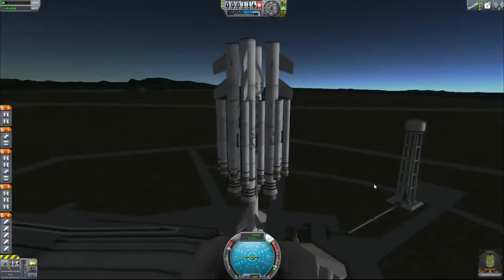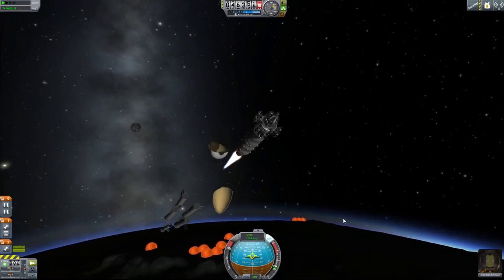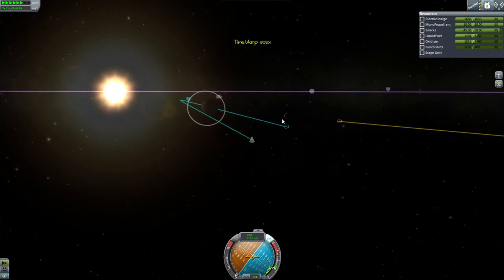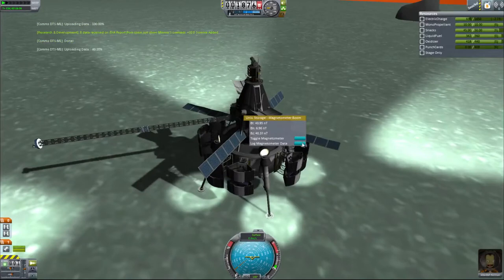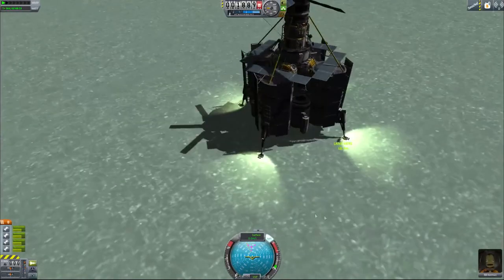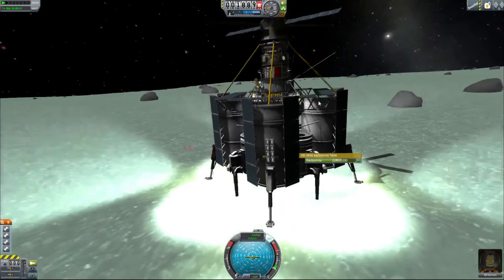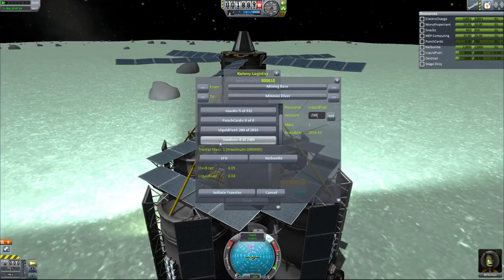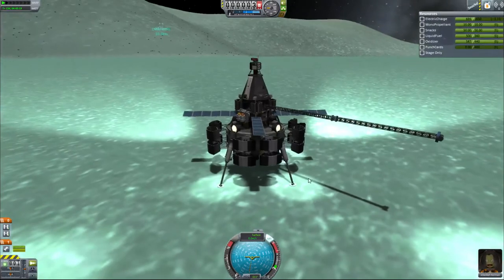Applied Kerbal Mods: Fuel Base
Mods are great.

The mods in question are the Karbonite mod and the MKS (Modular Kolonization System) mod. They're by the same guy. He's very skilled.

... My editing is not. The problem is I run my mouth too much, so I have to make awkward cuts between words.